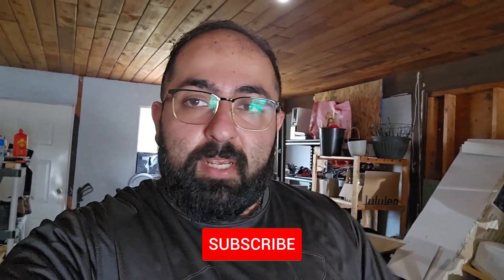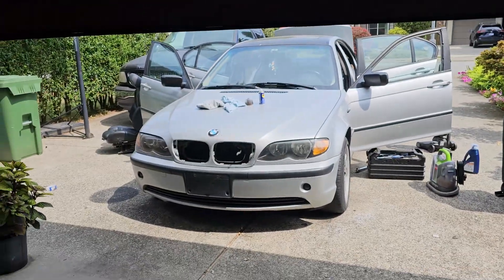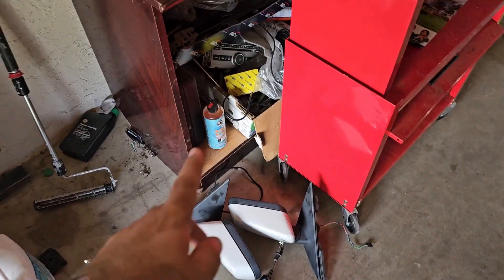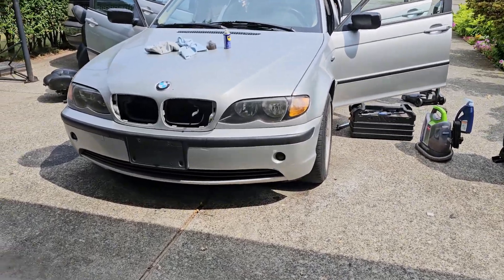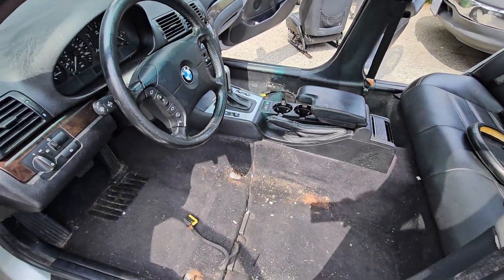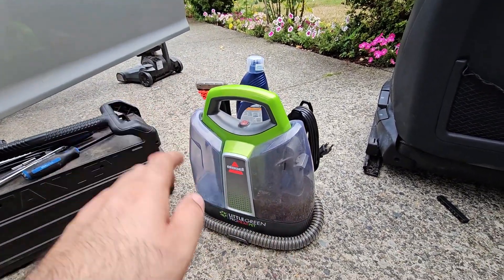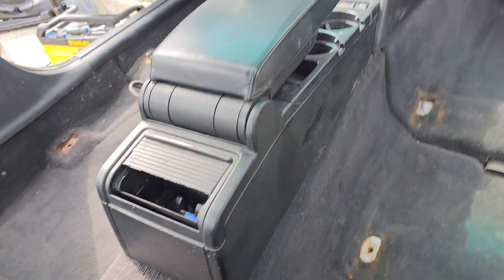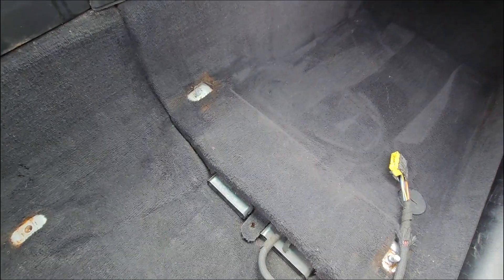Cleaning The BMW E46 Carpet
The e46 definitely was due for a deep clean on the interior, especially the carpet. its finally... sort of... looking like a decent car again. Well, interior wise!